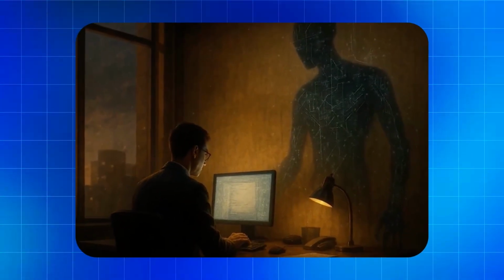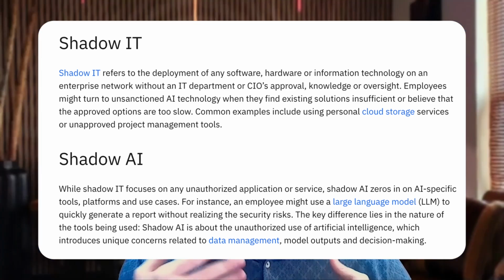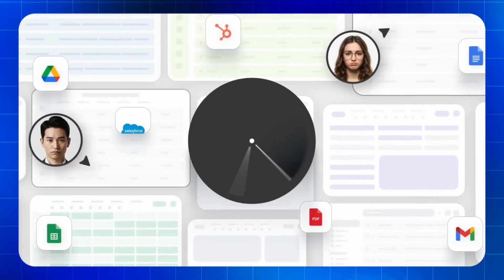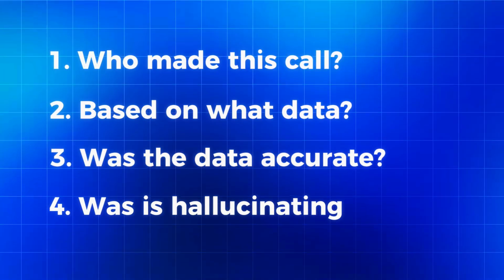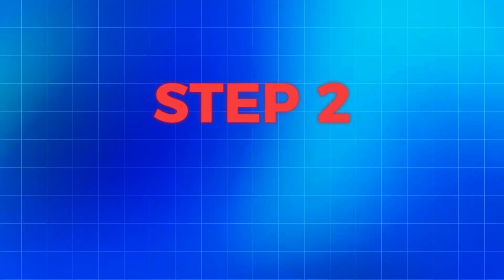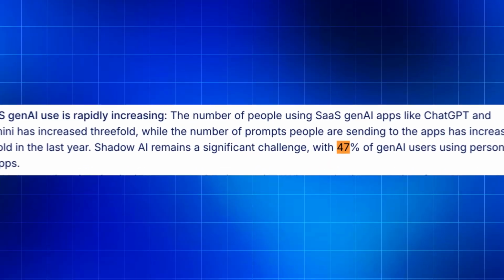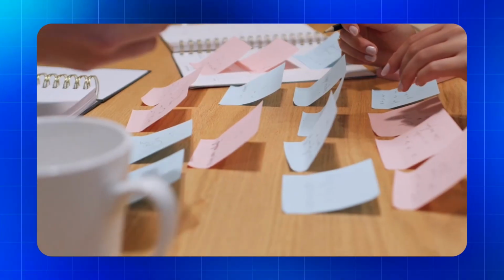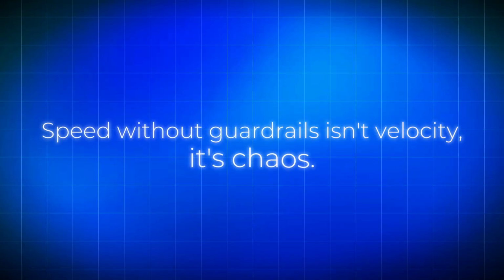Shadow AI Is Leaking Your Company Data. Here’s How to Stop It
What is Shadow AI, and why is it becoming one of the biggest risks for companies today?

Shadow AI is when employees use AI tools without approval or oversight, often exposing sensitive company data without realizing it

In this video, I break down how Shadow AI works in real teams, why it is growing fast, and how it creates serious data security and compliance risks. These tools can store, process, and even learn from company data, which increases the chance of data leaks and loss of control

You will learn:

What Shadow AI really means in the workplace
Why is it more dangerous than Shadow IT
How AI tools can leak source code and customer data
Why do companies have zero visibility into these tools
3 practical steps to control AI tools and reduce risk

If you work with AI tools, manage teams, or lead projects, understanding AI governance and data protection is now essential.

00:00 – The hidden danger of Shadow AI in teams
00:48 – What Shadow AI really means
02:00 – Why Shadow AI is more dangerous than Shadow IT
03:00 – Real examples of data leaks from AI tools
04:25 – Why Shadow AI is growing so fast
06:00 – The “provenance crisis” in AI decisions
07:40 – Why teams can’t trace who made decisions anymore
09:10 – Solution #1: Give every AI agent its own identity
11:30 – Solution #2: Run a credential exposure audit
13:40 – The real risk of employees using personal AI accounts
15:00 – Solution #3: Track decision lineage in projects
17:10 – New AI regulations and legal accountability
18:30 – Why AI governance is a competitive advantage
19:40 – One action you should start this week